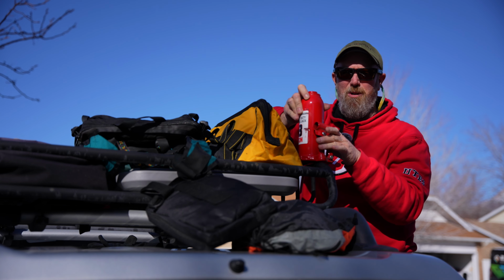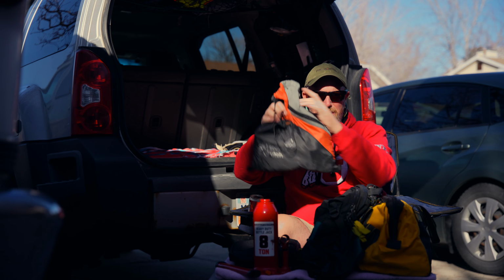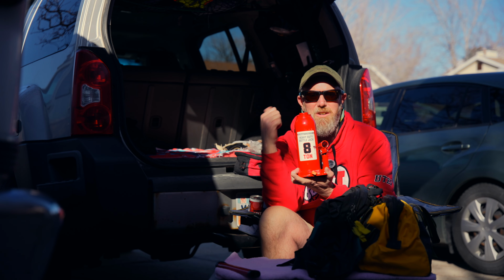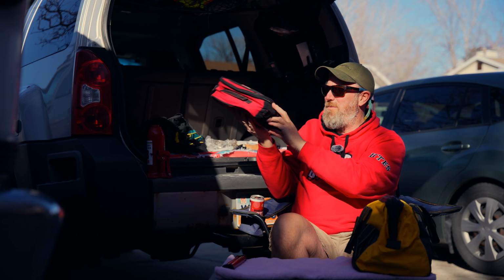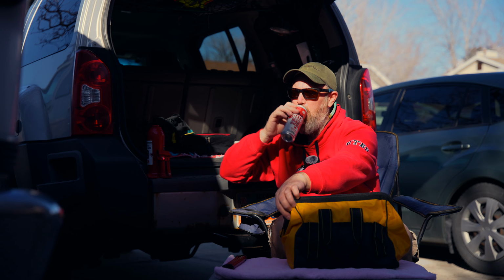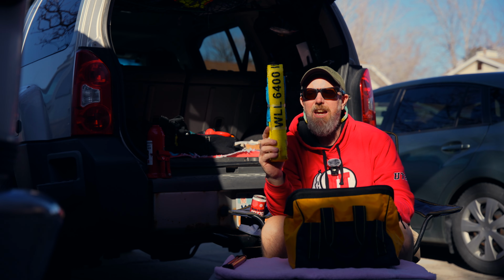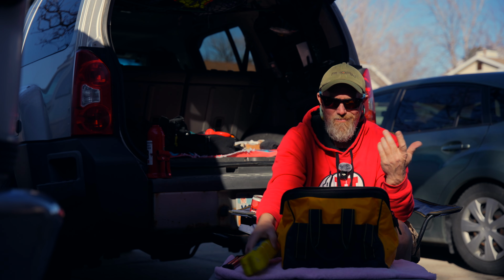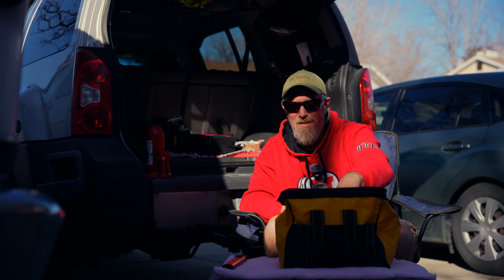Overlanding Recovery Gear Basics.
Regarding recovery gear, I feel that having at least something in your rig is well worth the time and cost. Don't get me wrong, I would love a $200 pulse recovery rope. It would be great to have a $300 recovery hitch. I would love to have all the best and greatest, but first, I need a new suspension, control arms, and other things. But for now, this is what I got, and at least I have it.
What do you think? Is something better than nothing?